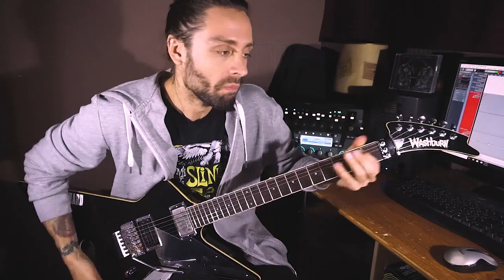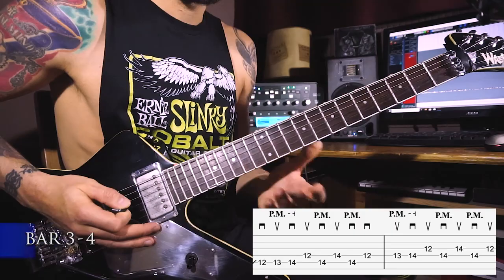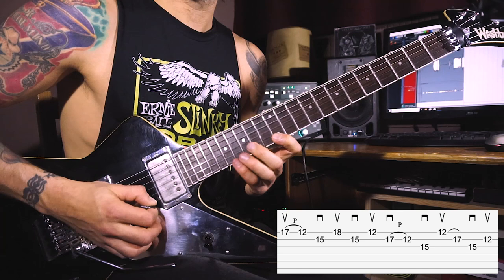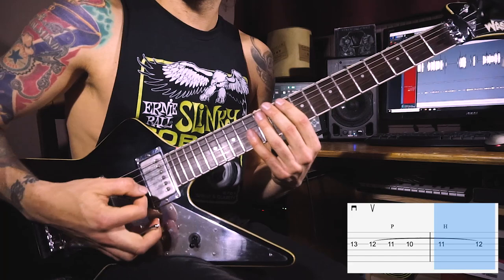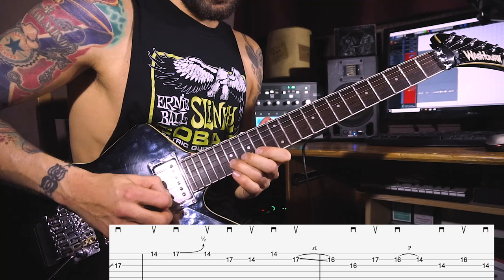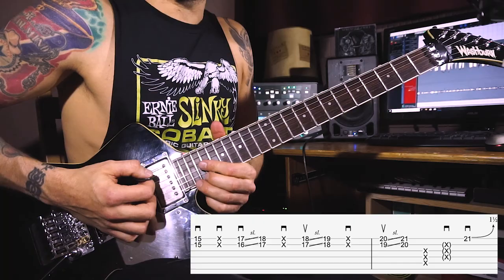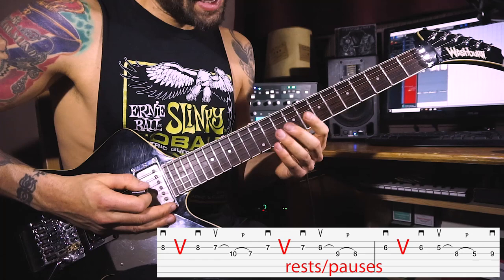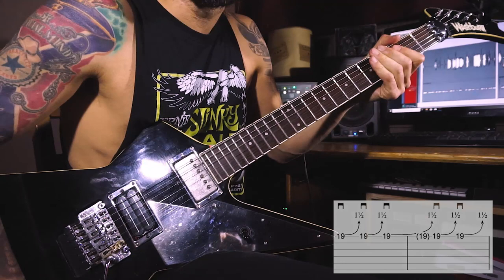'PLAY IT LIKE DIMEBAG' LESSON #8 - PANTERA SHEDDING SKIN solo lesson by Attila Voros (lev: 8/10)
How to play and sound like Dimebag on guitar? I decided to make lessons to ALL PanterA / Dimebag's solos within a year. Check out the actual solo playthrough video
I launched this lesson / tutorial series so that You can learn Dimebag’s playing style through His solos and riffs using new and effective methods to understand the depth and the Soul of His by focusing on the details and nuances Dime put in every note He ever played.

If You like what You hear/see it would mean a lot if You would follow me on:

By becoming a Patron You can get:
- Backing tracks in standard tunings
- Tabs in GuitarPro 6/7 and PDF format
- Participation in deciding on which song / solo I should be making the next videos for
- Skype Guitar Lessons / Chats

Get my first solo album (also my band) 'Blink of an Existence' by Strength Of Will: